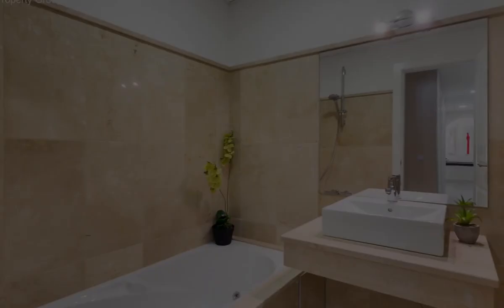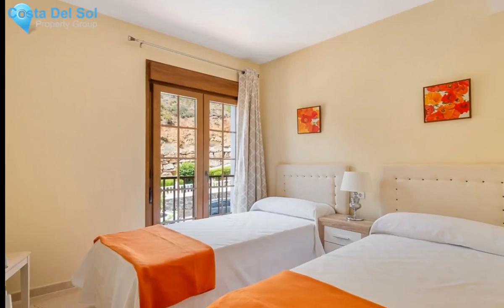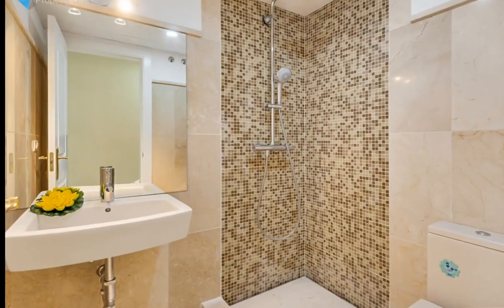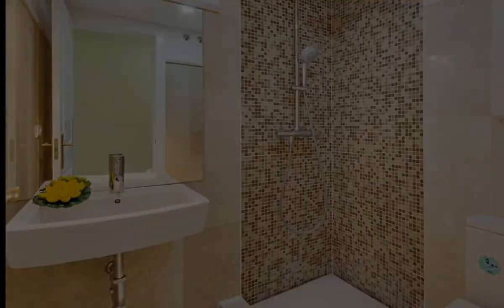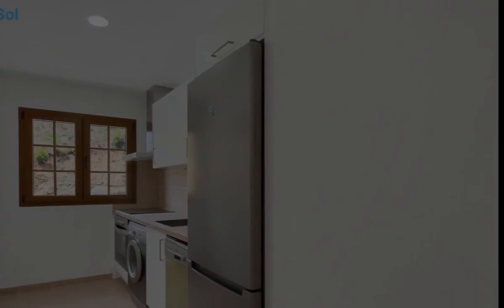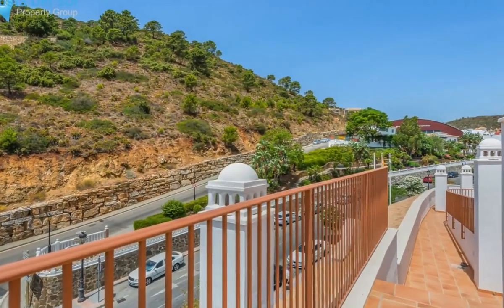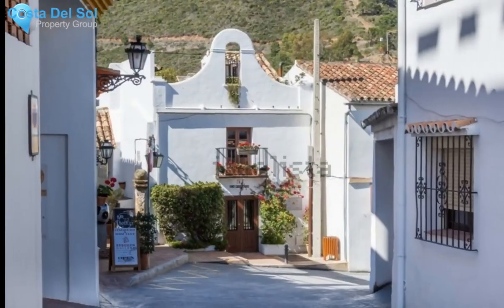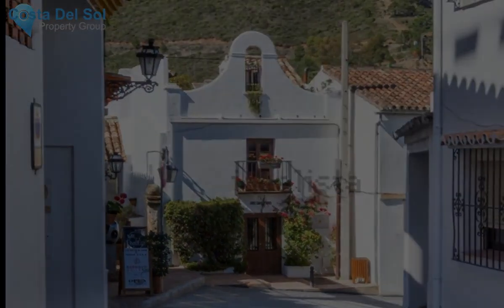2 Bedrooms Middle Floor Apartment in Benahavis, Costa Del Sol FOR SALE &euro; 169,000